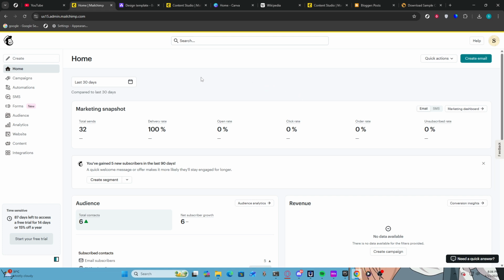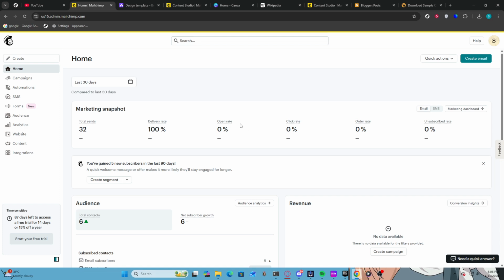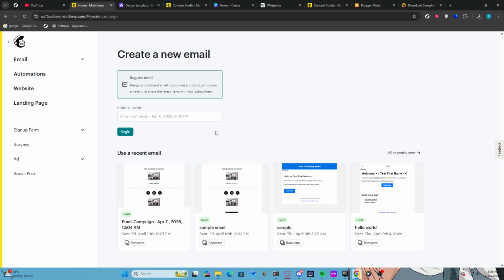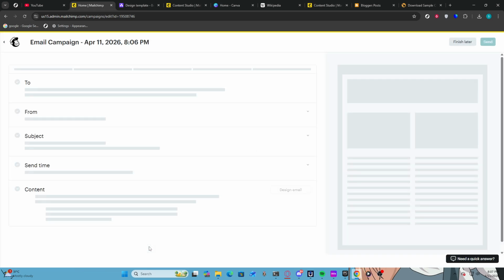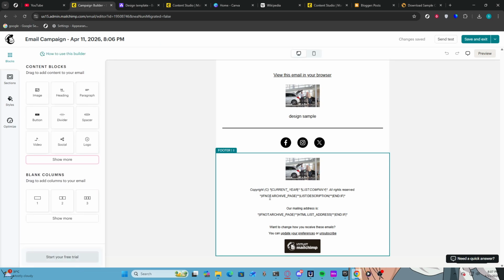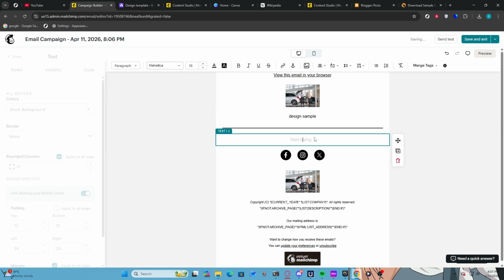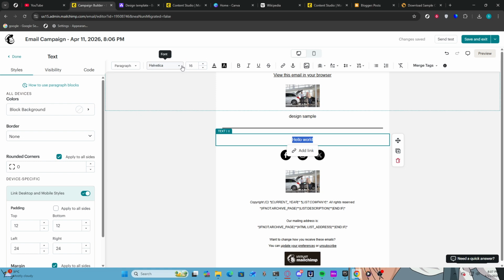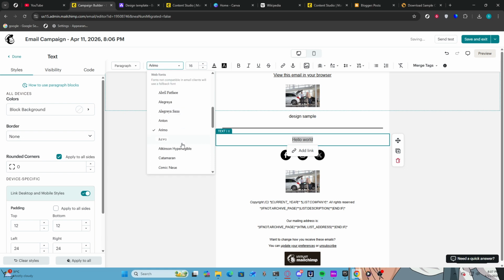How to add fonts to Mailchimp emails[LATEST GUIDE]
In today's Video we cover,How to add fonts to Mailchimp emails.